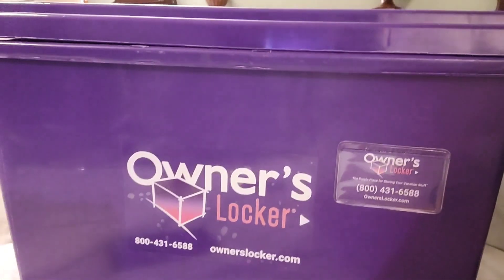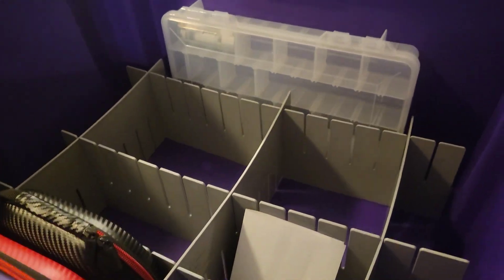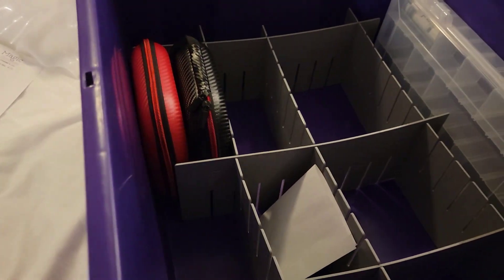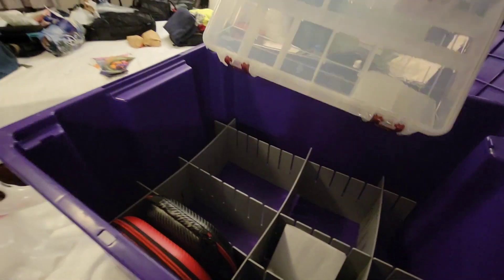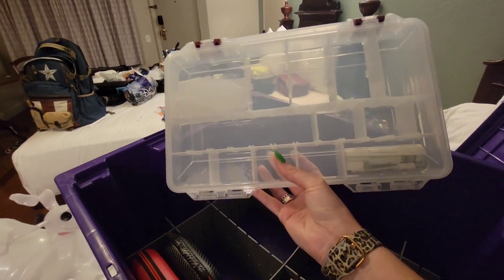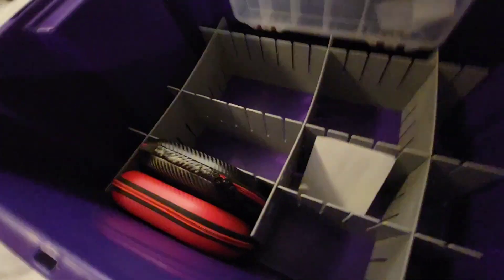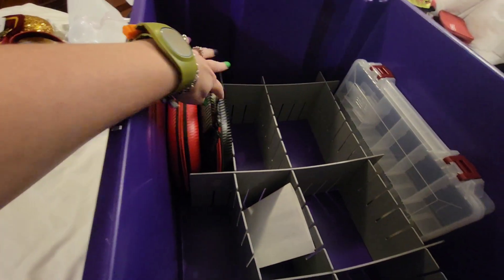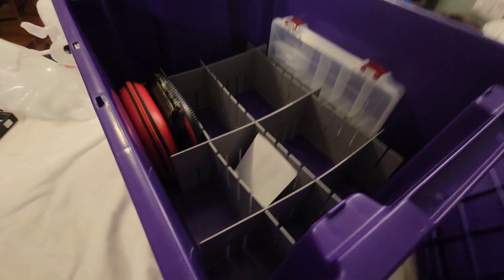Getting the Owner's Locker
Getting a ownerslocker for disneyworld universalstudios trips. Is it worth it for you?